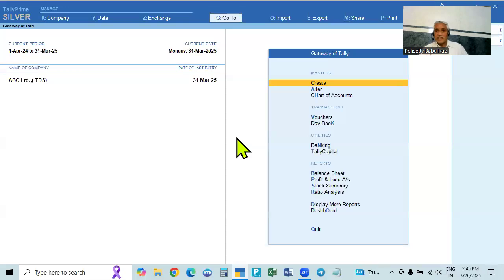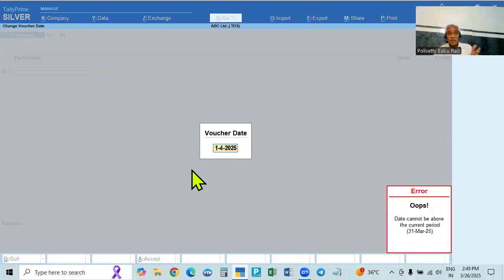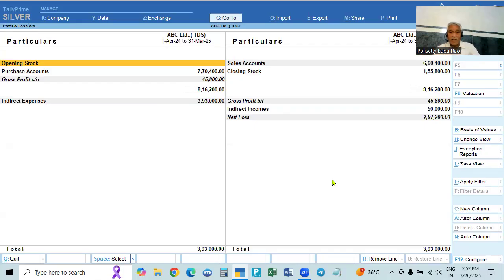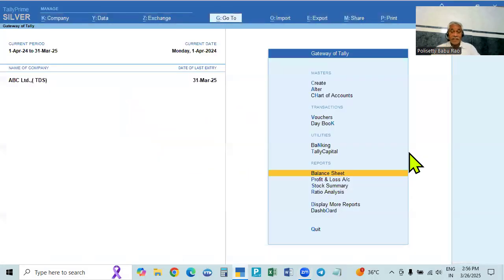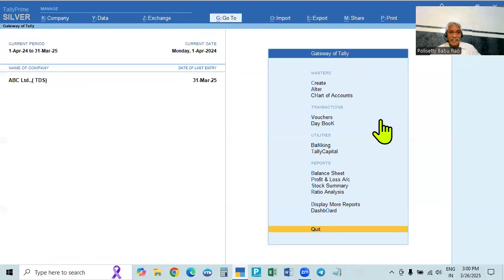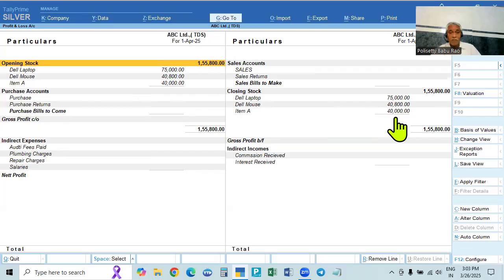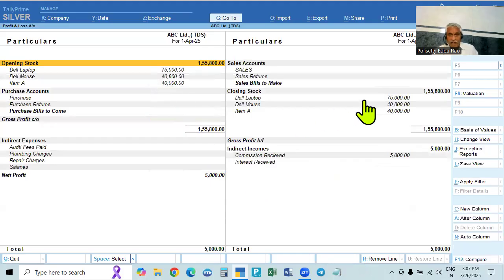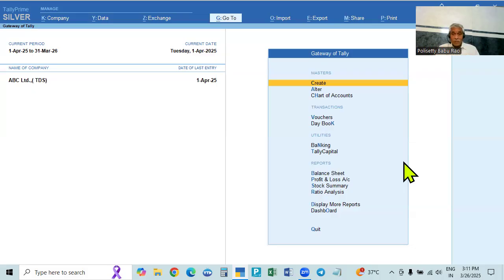237. Continuation of New Financial Year in Tally Prime 5.1 | ENGLISH | Expert Tally Prime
Continuation of New Financial Year in Tally Prime 5.1 | ENGLISH | Expert Tally Prime

Hi Students and Working Accountants,  in this video I discussed How To Continue New Financial Year  in Tally Prime 5.1  in  ENGLISH.  Watch carefully and get expert knowledge of Accounting || Watch videos till end and this is totally FREE |||